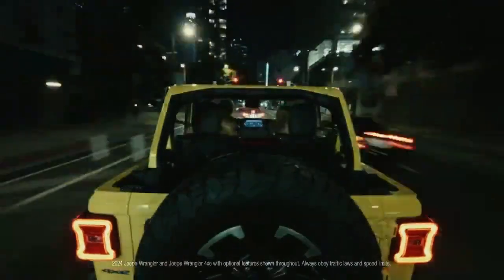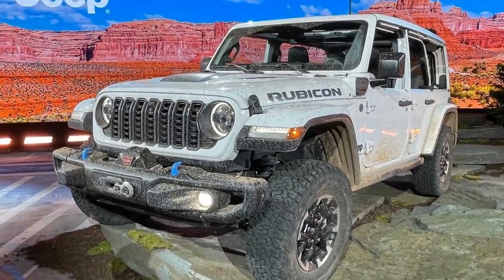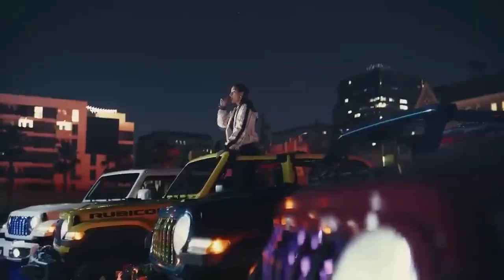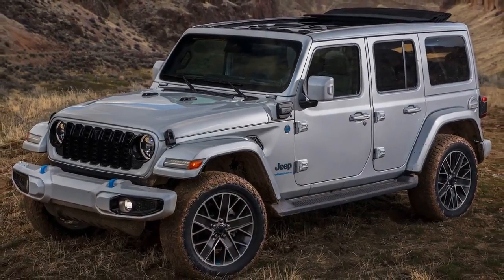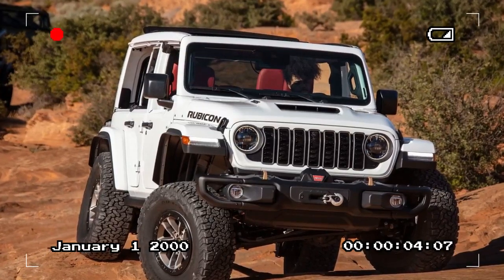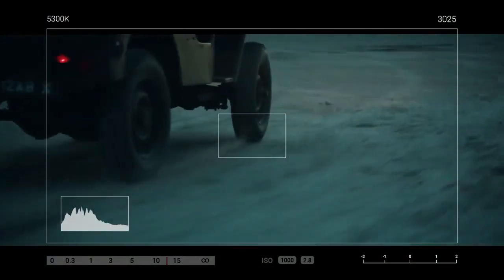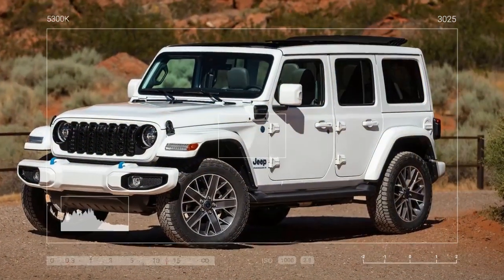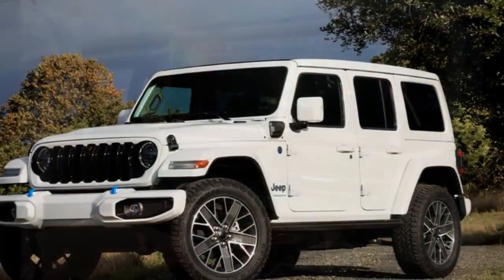2024 Jeep Wrangler 4xe Rubicon, Eco Friendly Remote Start and Cabin Comfort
2024 Jeep Wrangler 4xe Rubicon, Eco Friendly Remote Start and Cabin Comfort

1. We use trusted media sources in loading news and narrative content that we provide, in order to maintain accuracy and facts. We also include sources as references. please visit the sites we provide for more in-depth information related to the information or discussion we raise.

2. The material we use in making this video, is free and non-copyrighted content, or Creative Commons content, with fair use of content. If there is a problem or material that we use in the video in this channel, or there is a discussion about future business.